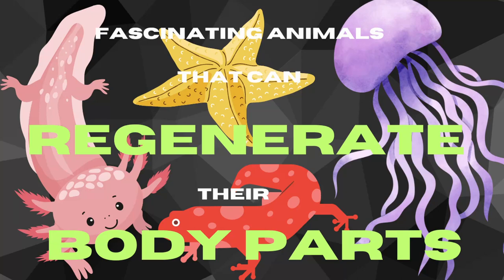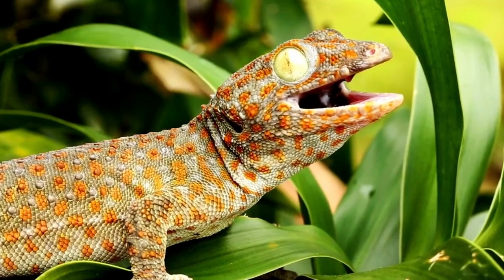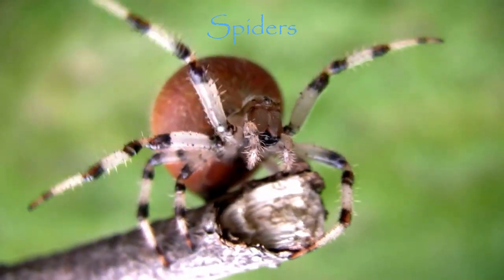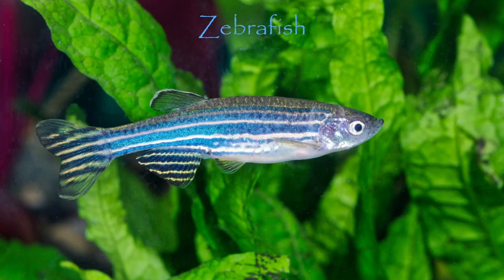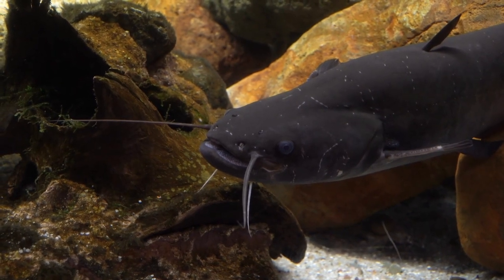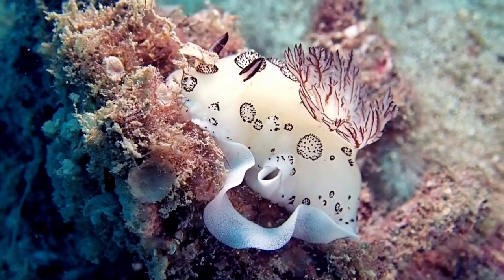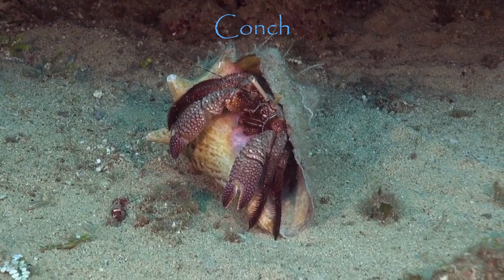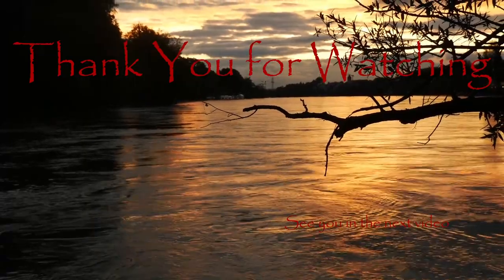Animals that can Regenerate Body Parts | One of them is IMMORTAL!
Have you ever wished you could grow a new limb like a lizard, or regenerate a lost body part like a superhero? Well, as it turns out, some creatures have this incredible superpower! Here are some animals that can regenerate body parts.